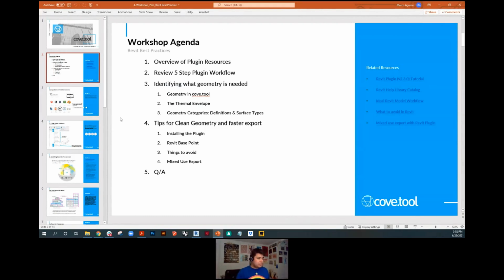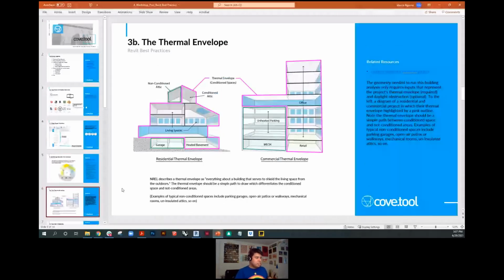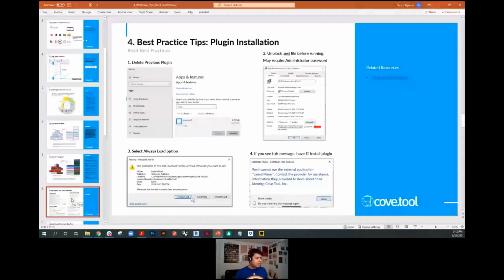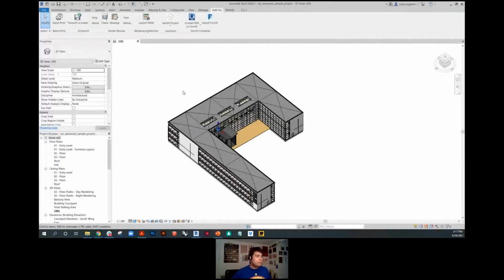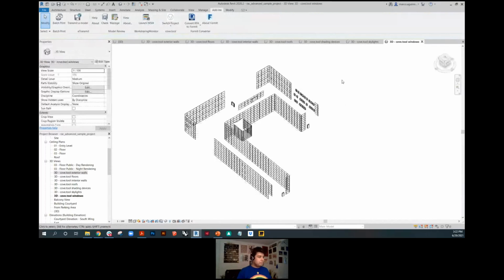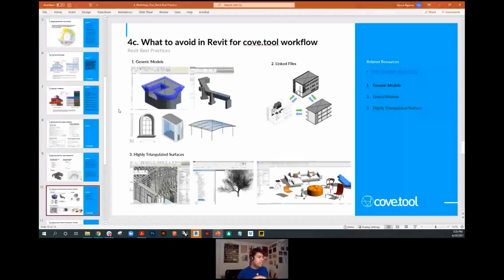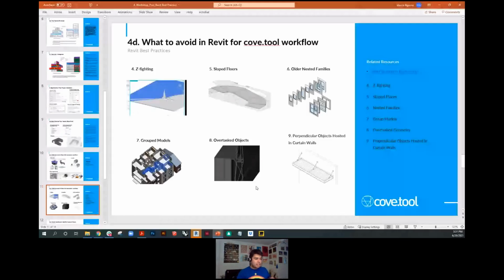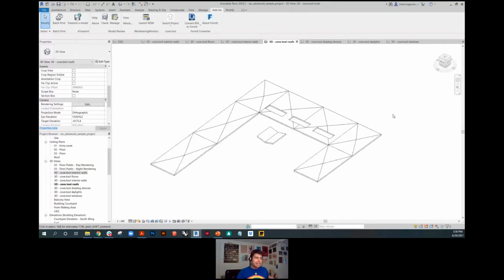Revit Tips and Tricks for Building Performance Modeling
This 30-Minute session will walk you through the workflow from setting up your model to bringing in your simple or complex 3D geometry from Revit to cove.tool for performance modeling. It will touch on tips and tricks, and how to run specific analysis types (Daylight, Glare, Shadow, Radiation, Views, COVID, Energy, Carbon and Water) on your Revit project.